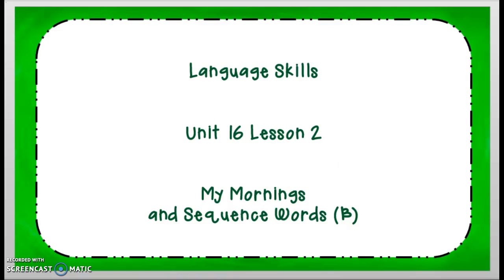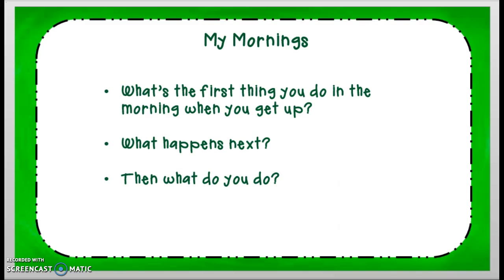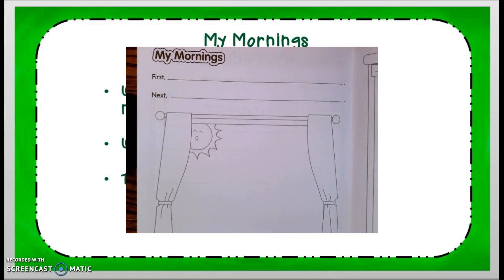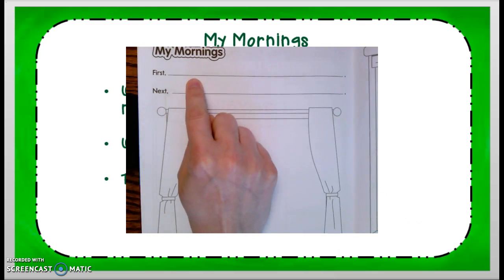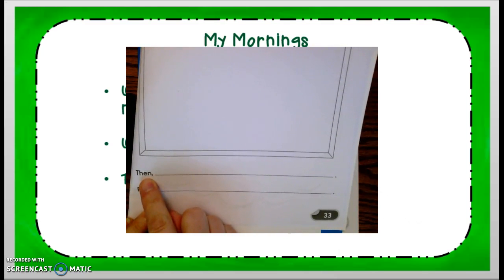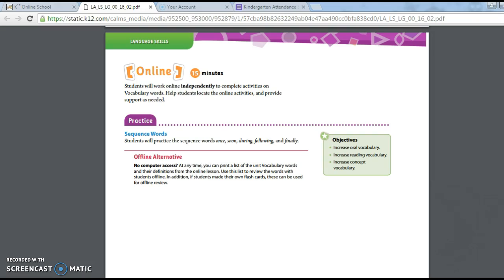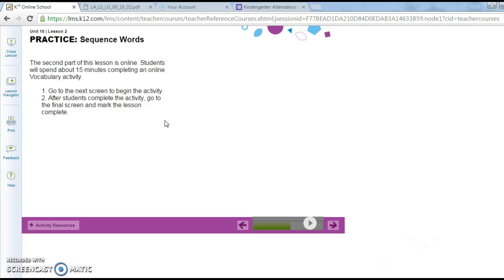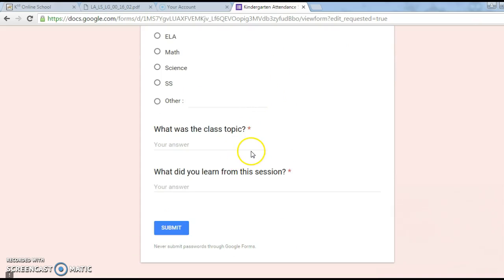Language Skills 16:2 My Mornings and Sequence Words (B)